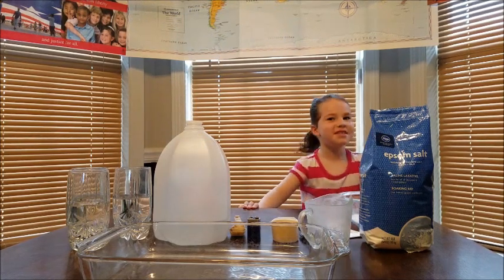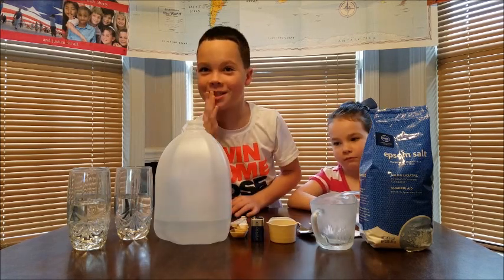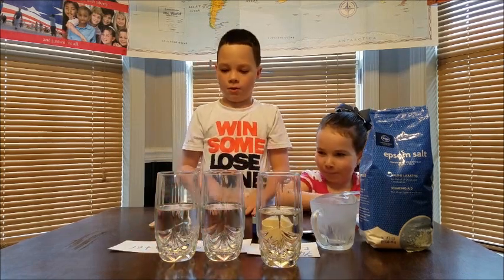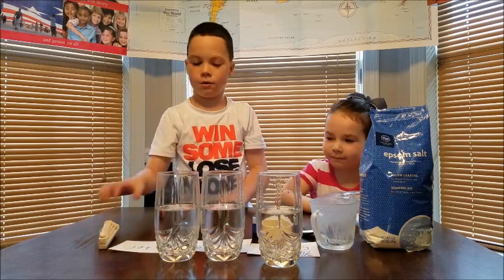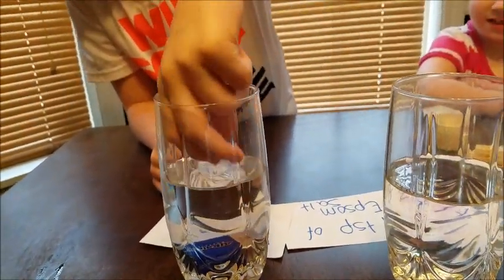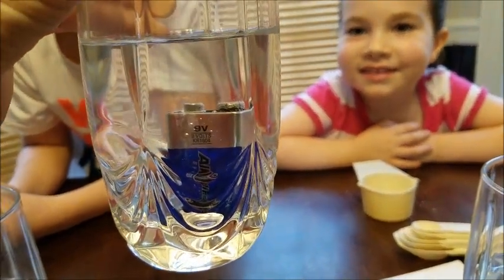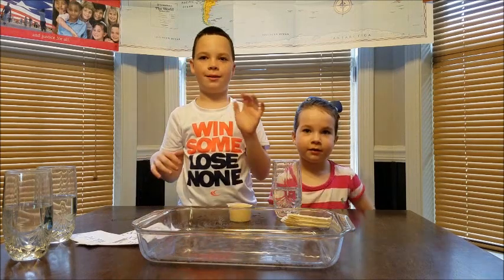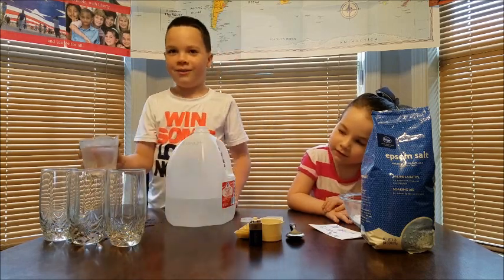Homeschool || Homeschool Science Experiment ||| Destroying Water || Homeschool Mom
In this video we do a homeschooling science experiment, Destroying Water.  This is Lesson 22 from Science In The Beginning by Dr. Jay L. Wile

Please use adult supervision in all science experiments!